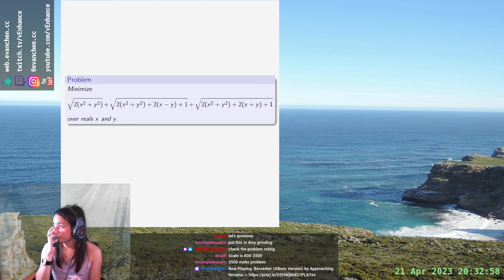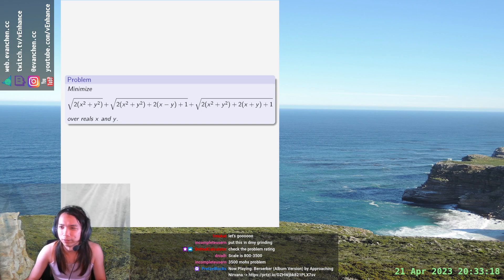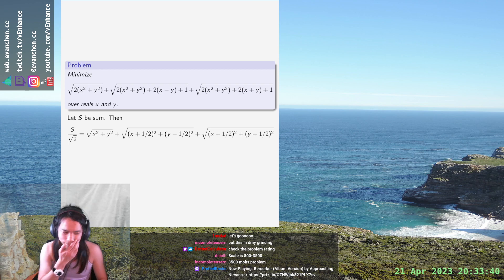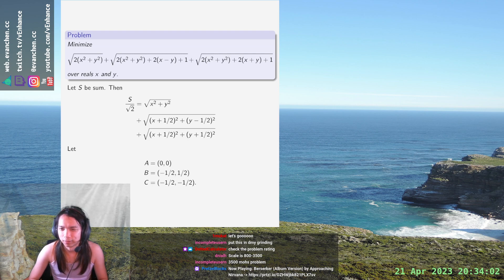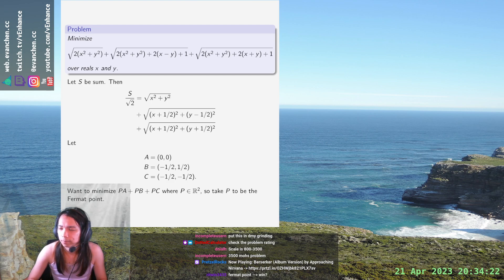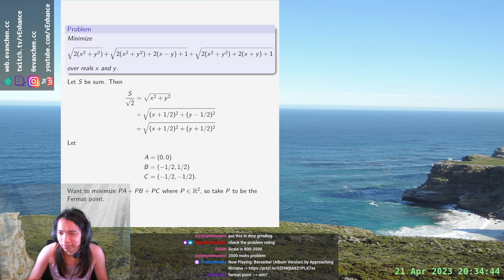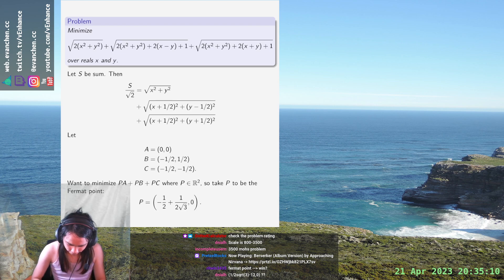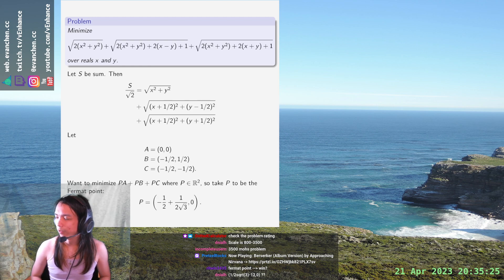Square root sum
ez clap